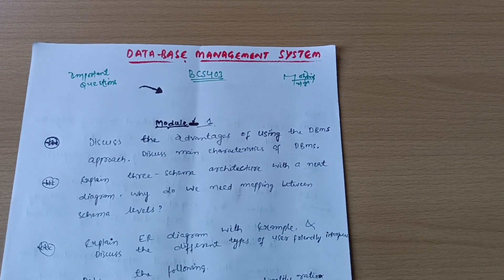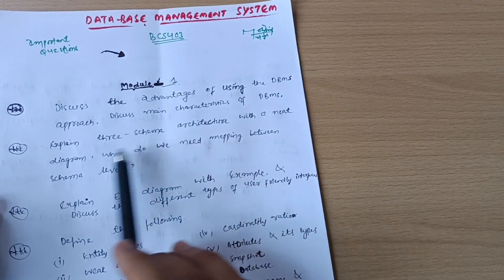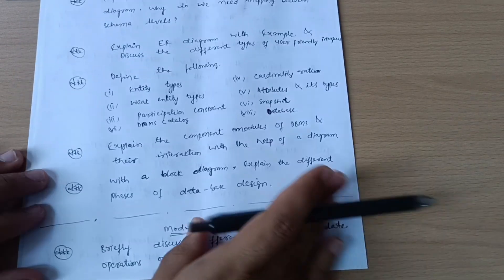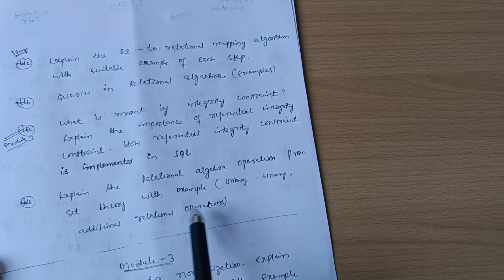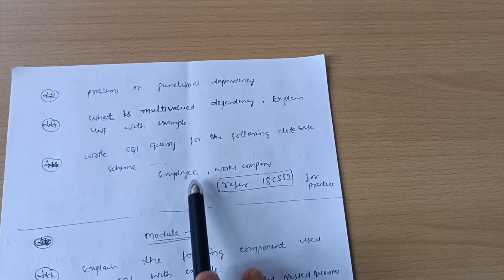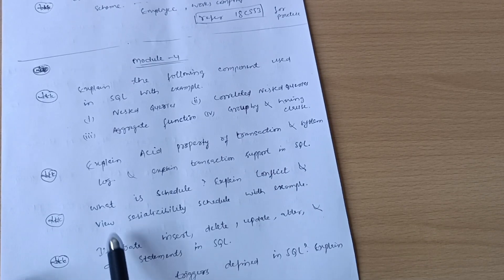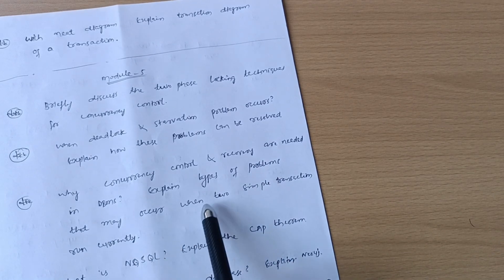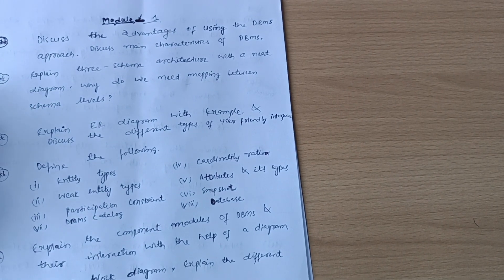DataBase Management System Vtu 4th Sem Important Questions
Your Queries,
dbms
DBMS
DBMS vtu
vtu DBMS
DBMS important questions vtu
bcs403
BCS403
BCS403 VTU
bcs403 important questions vtu
database management system
Database management system vtu
4th sem database management system vtu
vtu 4th sem database management system
database management system vtu important questions
database management system vtu passing package